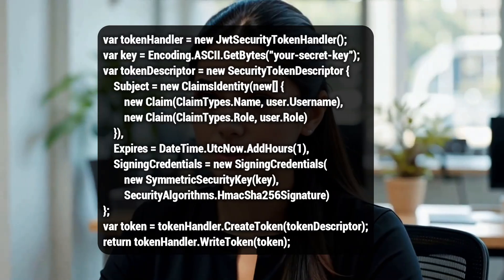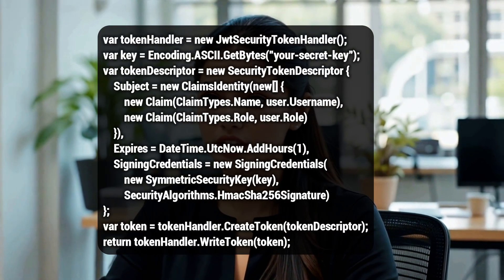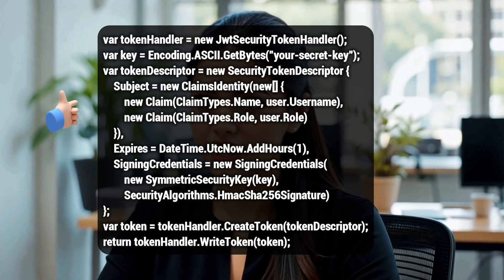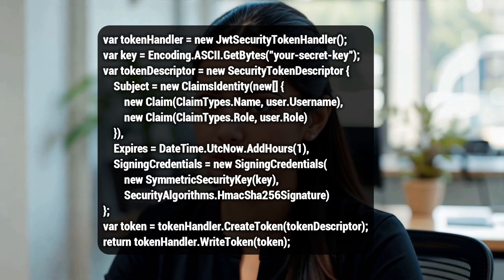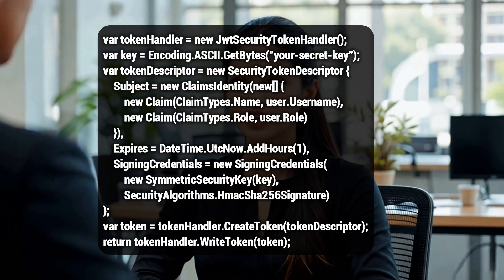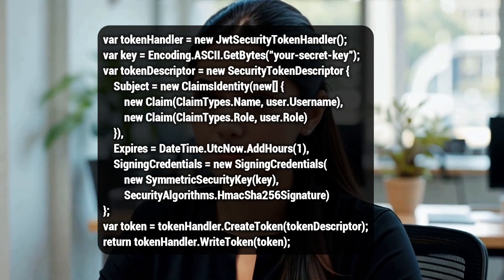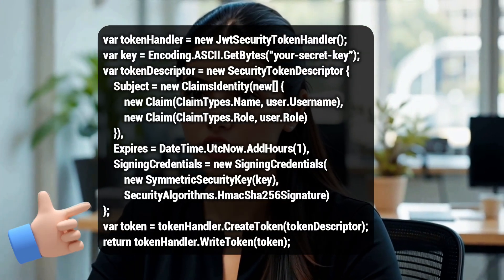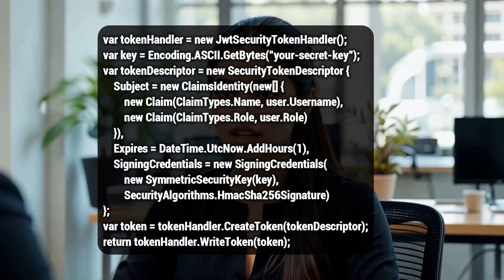.NET Core Interview Prep: Secure APIs with JWT & Roles | Ep 12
Welcome to The DotNet Way – your ultimate guide to mastering .NET Core development and acing technical interviews! 🎯

In Episode 12 of our .NET Core Interview Series, we dive into JWT Authentication & Role-Based Authorization in ASP.NET Core — a must-know for building secure, production-ready APIs.

What you’ll learn in this episode:
✅ What is JWT and why it’s used in ASP.NET Core
✅ Components of a JWT token: Header, Payload, Signature
✅ How to configure JWT authentication in Program.cs
✅ Generating JWT tokens with user roles using JwtSecurityTokenHandler
✅ Protecting API endpoints with [Authorize] and role-based access
✅ Difference between authentication and authorization
✅ Storing and sending JWT tokens from the client side
✅ Handling token expiration and implementing refresh tokens
✅ Managing multiple roles and fine-grained permissions
✅ Securing secret keys safely in development and production

💡 Whether you’re preparing for a .NET Core interview, building secure APIs, or improving your backend development skills, this episode will guide you step-by-step.

 for more expert tutorials and interview guidance.

⚠️ A Note on Creation & Copyright:
The educational content, concepts, and script for this video are the original work of The DotNet Way. To enhance the learning experience, this video utilizes AI tools for voiceover and visual elements.